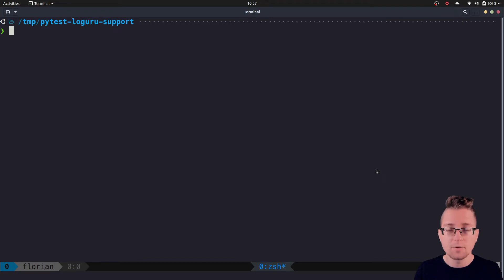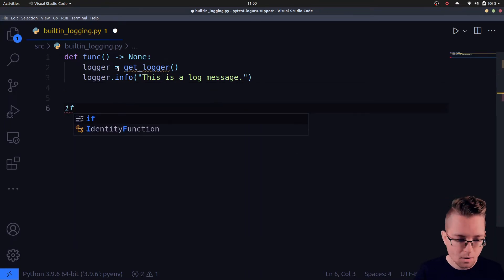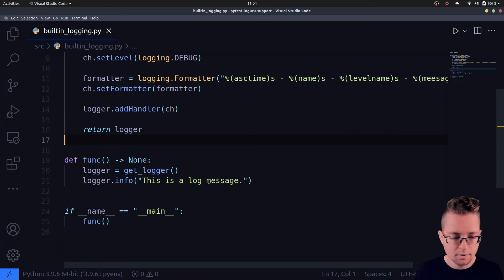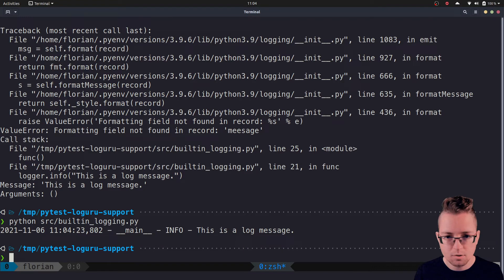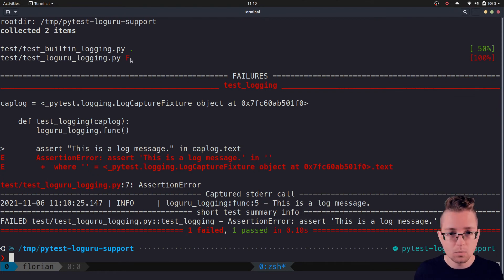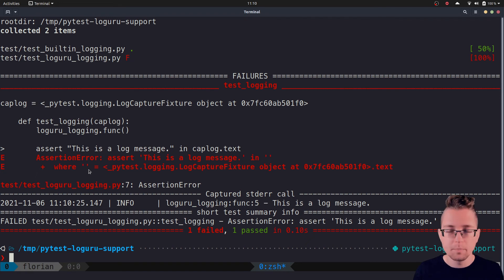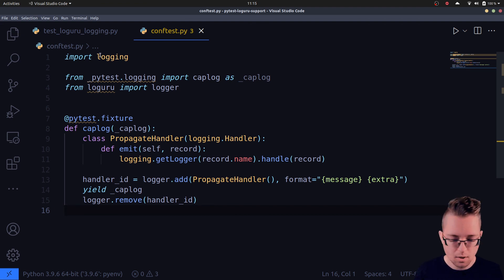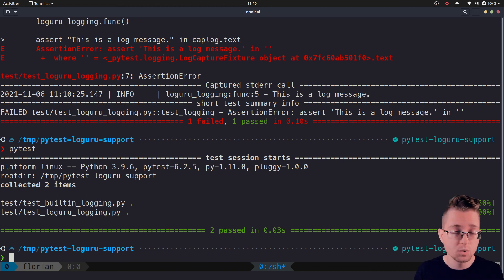How to Add Loguru Support to Pytest in Python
In this pytest tutorial, you will learn how to loguru support to pytest.

First, we will see how to test log messages using pytest's caplog fixture.

Secondly, we implement the same application using loguru as logging library.

Lastly, a custom pytest fixture is implemented overwriting the built-in caplog fixture and adding support for loguru.

OUTLINE
00:00 Introduction
00:39 Project setup
01:31 Test built-in logging module
08:07 Test loguru library
11:07 Overwrite caplog fixture